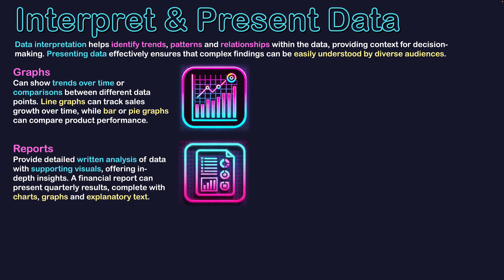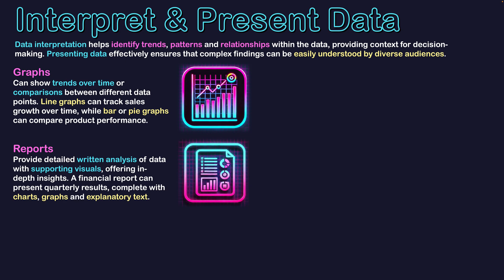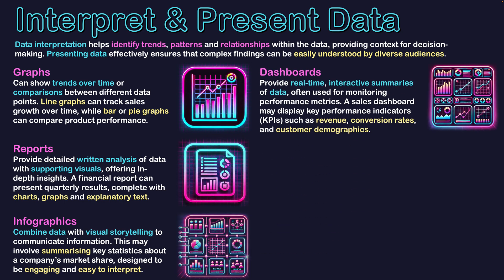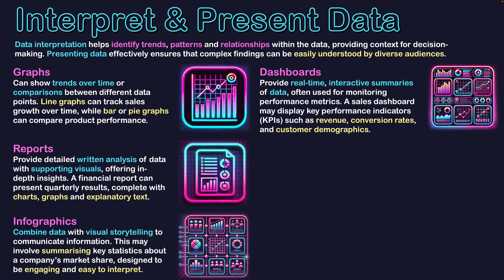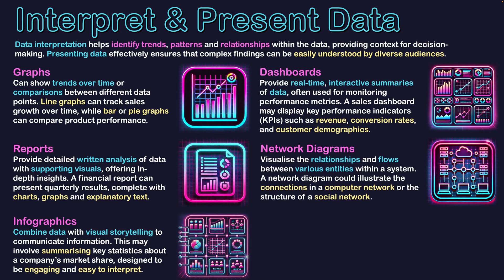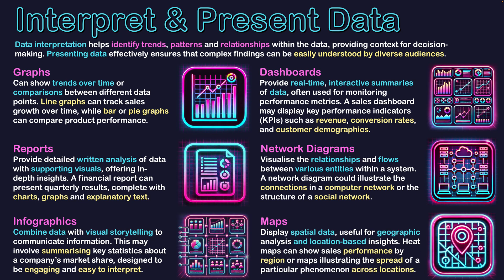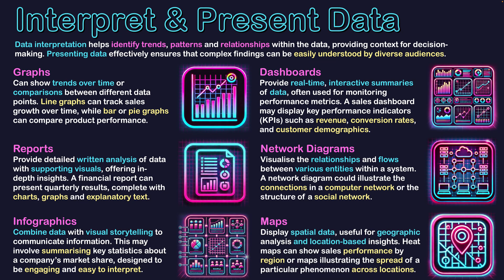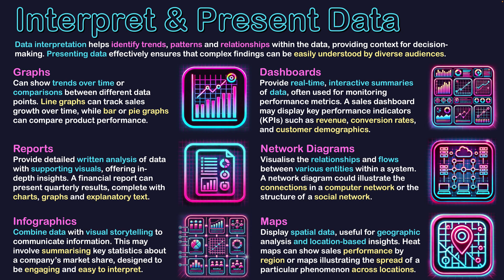Interpret & Present Data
Data interpretation helps identify trends, patterns and relationships within the data, providing context for decision-making. Presenting data effectively ensures that complex findings can be easily understood by diverse audiences.